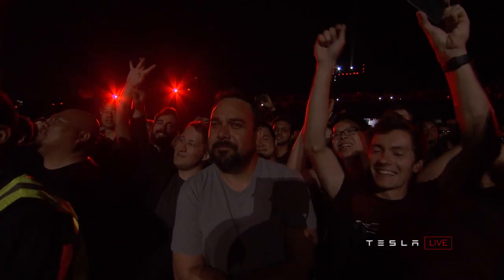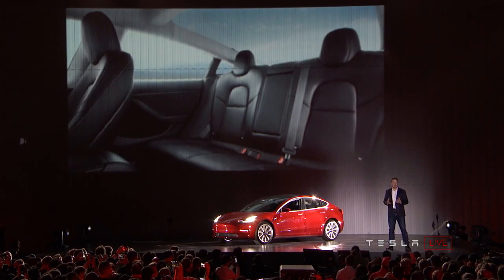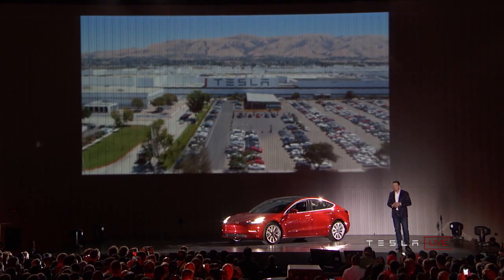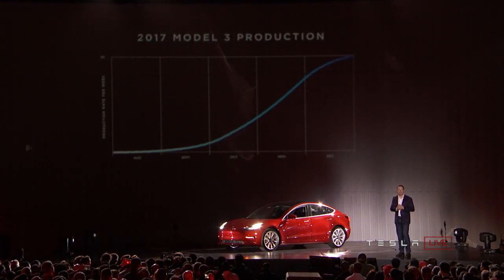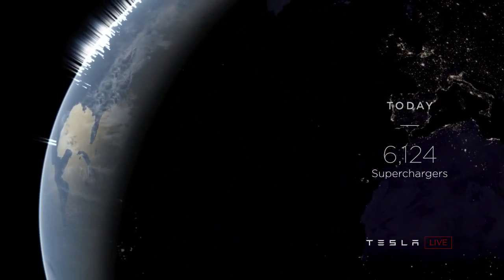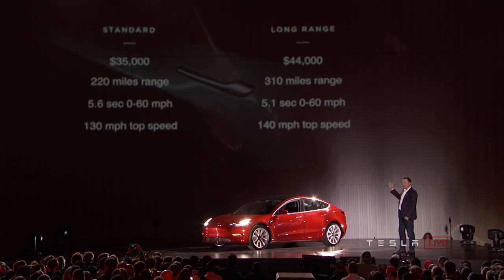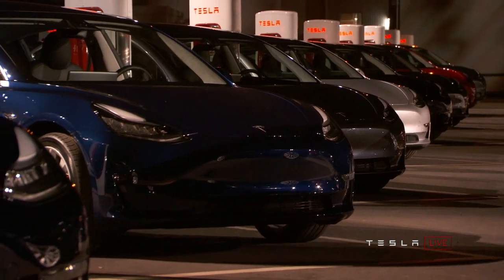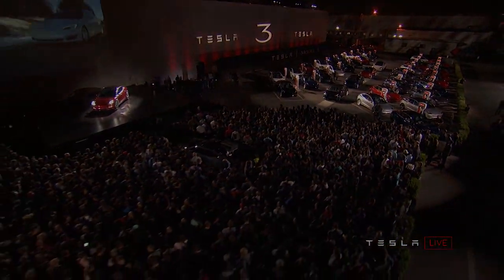First Tesla Model 3 Handovers with Elon Musk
Tesla Model 3 Specifications:
▪ Length/width/height/wheelbase - 184.8/72.8/56.8/113.2 in (4,694/1,849/1,443/2,875 mm)
▪ Transmission - Single-speed, RWD (AWD available later)
▪ 0-60 mph Standard / Long Range - 5.6 / 5.1 seconds
▪ 0-100 km/h Standard / Long Range - 5.8 / 5.3 seconds
▪ Top speed Standard / Long Range - 130 mph (210 km/h) / 140 mph (230 km/h)
▪ Driving range, EPA rated Standard / Long Range - 220 miles (350 km) / 310 miles (500 km)